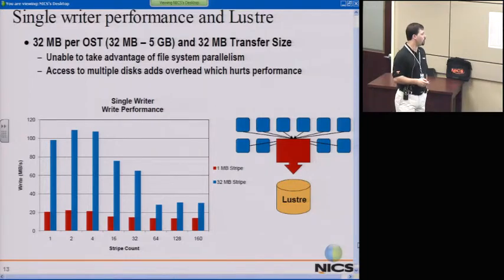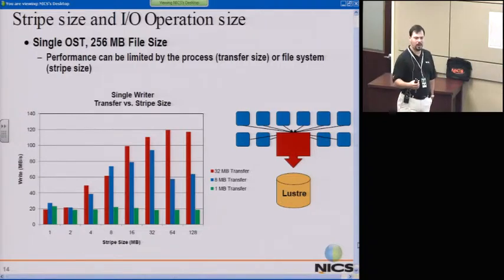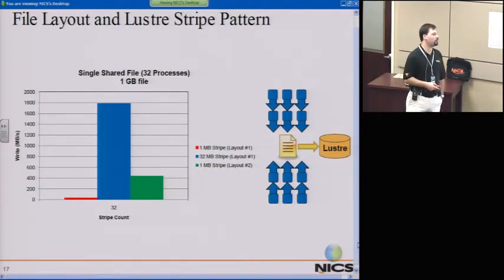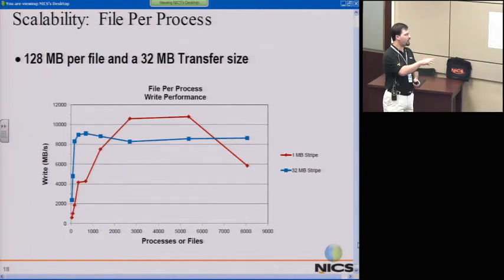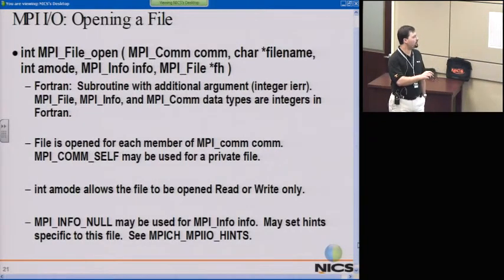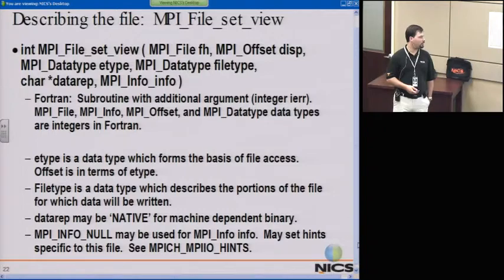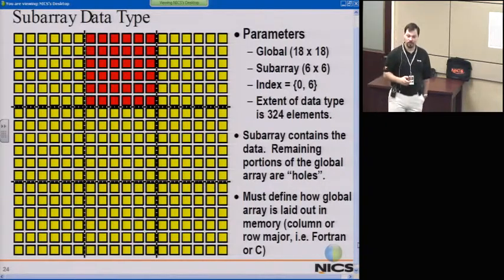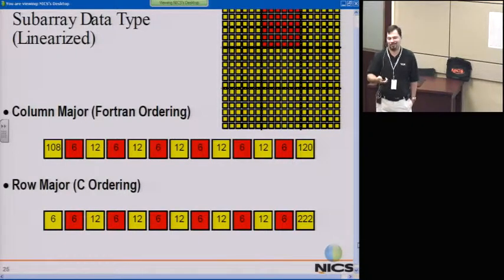Parallel I/O Part 2 of 4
Lonnie Crosby discusses Parallel I/O at the Virtual Summer School for Computational Science and Engineering at NCSA, summer 2010.